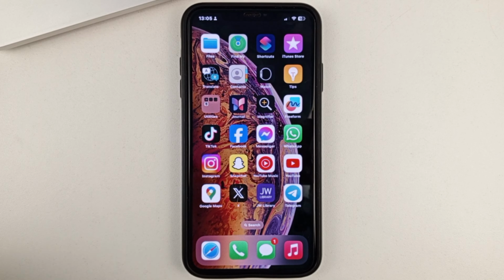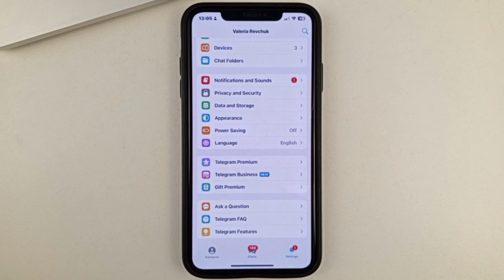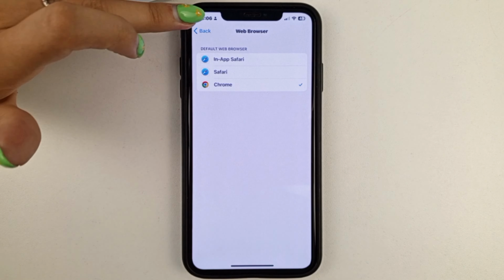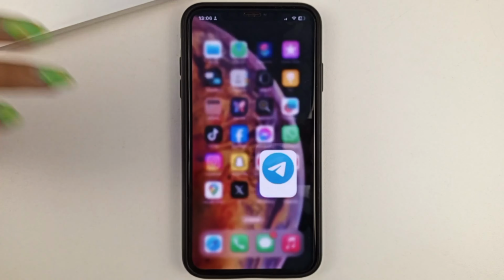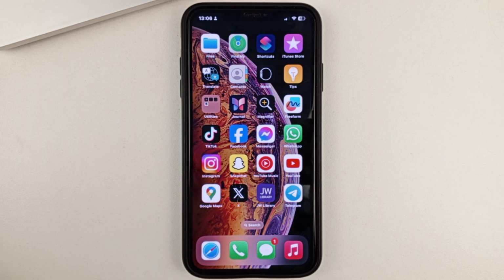How To Change Telegram Default Web Browser - Full Guide